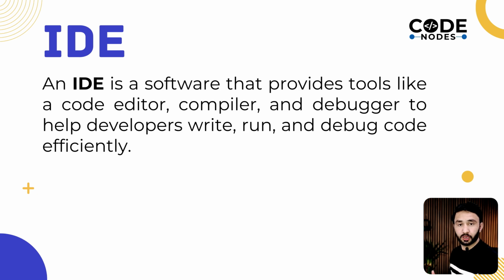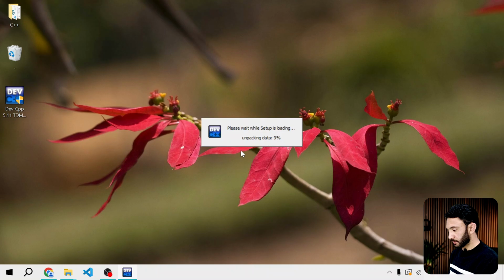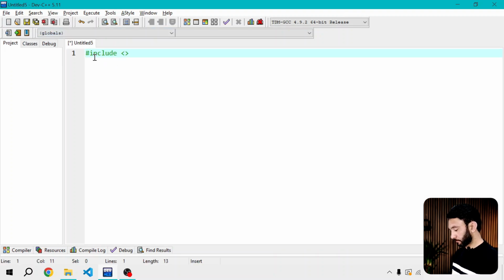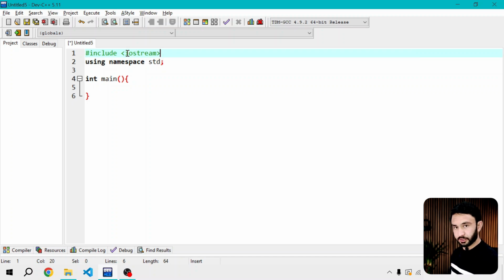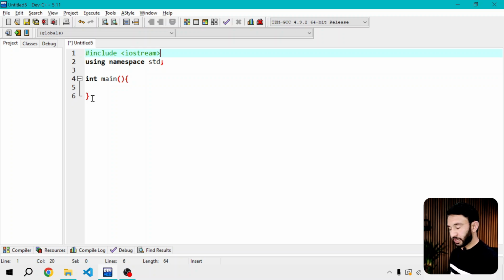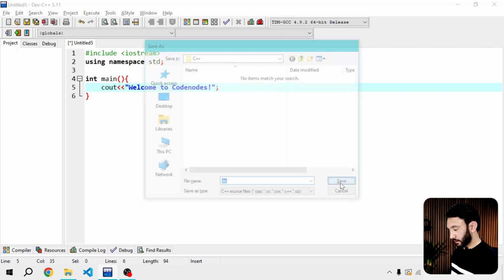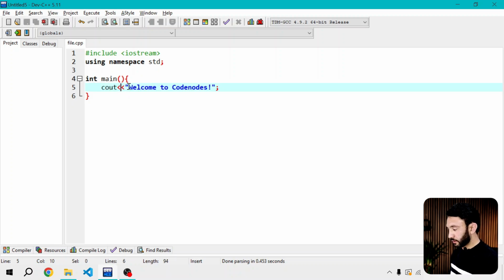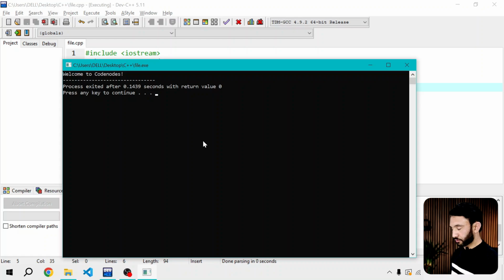Syntax of C++ | What Is IDE | C++ For Beginners - (Basics Of C++)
In this video, you'll get familiar with the definition of Syntax, basic syntax of C++ and a beginner-friendly Integrated Development Environment (IDE) for coding in C++, known as Dev-C++.

Topics covered in this video:
- Downloading & Installation of Dev-C++
- First Program in C++
- What is Syntax
- Understanding the syntax of C++

Whether you're a beginner or someone exploring programming languages, this video is for you.

Chapters:
00:00 - Introduction
00:11 - What is IDE & Setting up Dev-C++
01:35 - Coding & Understanding Syntax of C++